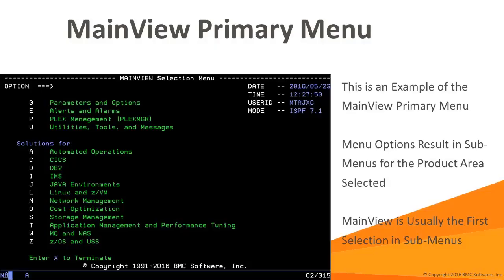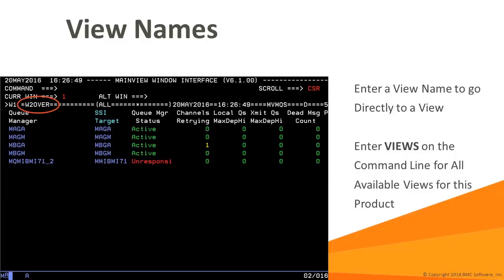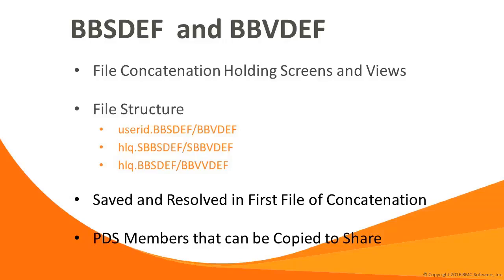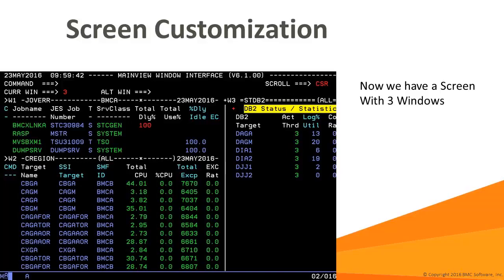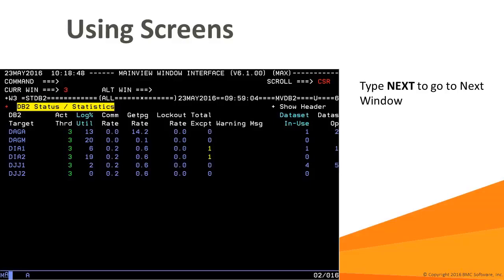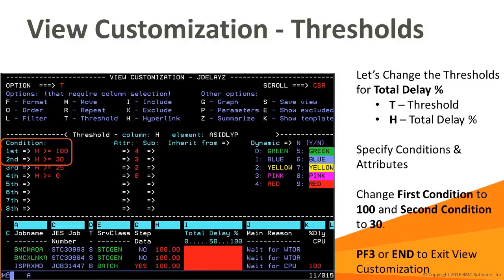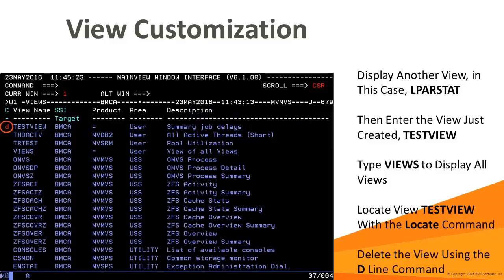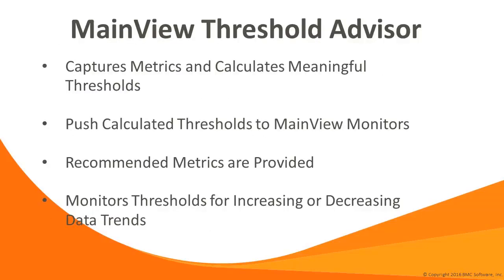MainView Architecture Basic - Part 2